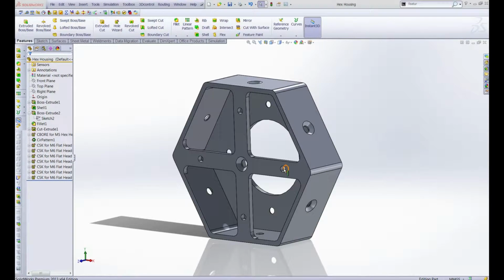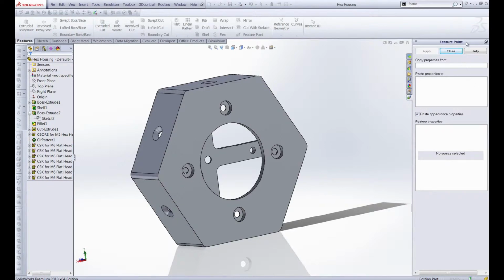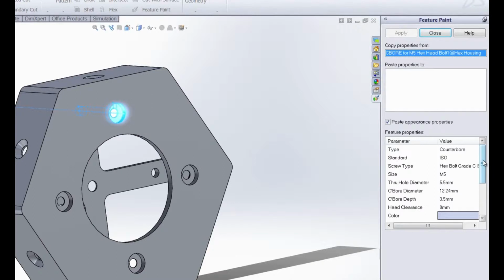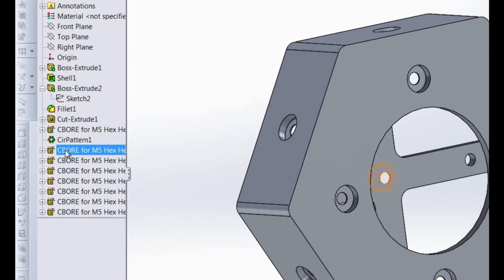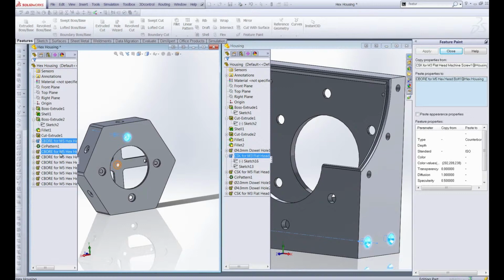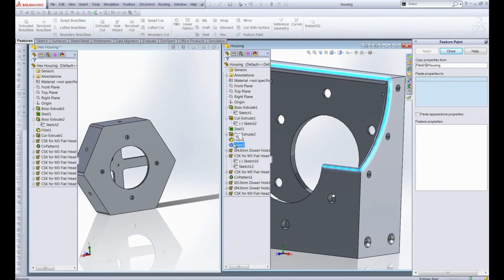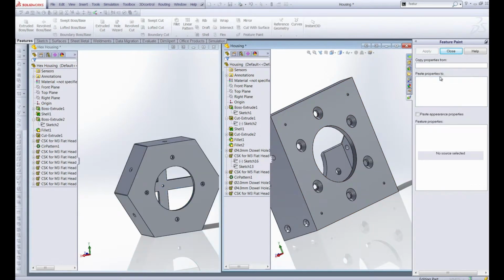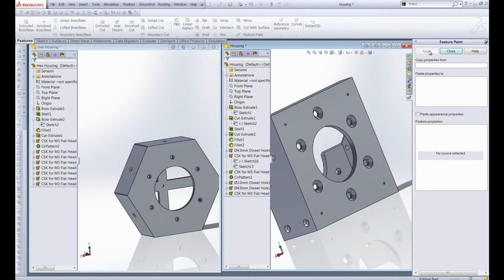Weekly Productivity Enhancer: Feature Paint in SolidWorks 2013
This week we are taking a look at a little used feature in SolidWorks called Feature Paint. In this video, we break down when and how to use this powerful feature-changing tool. With the Feature Paint tool, you can "paint" the attributes of any feature onto any like feature.